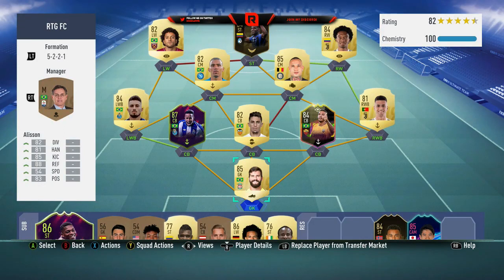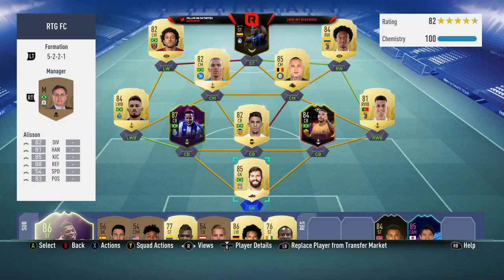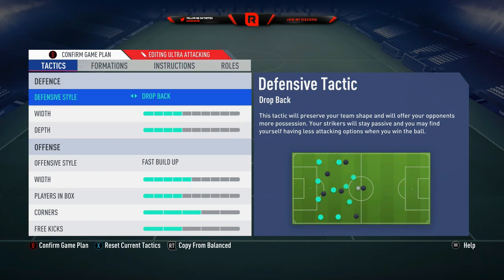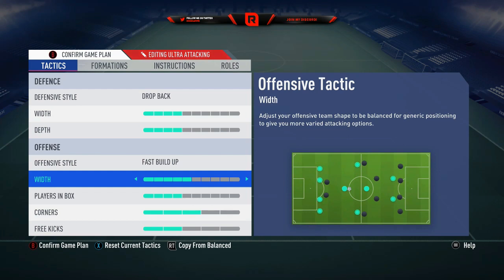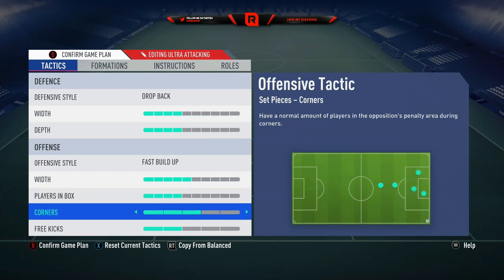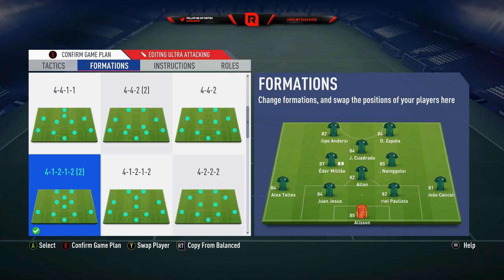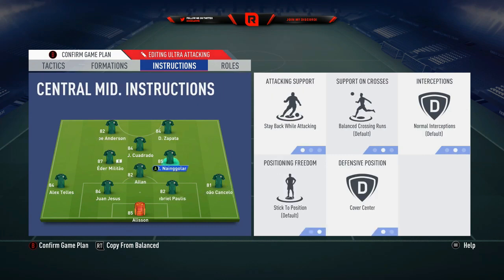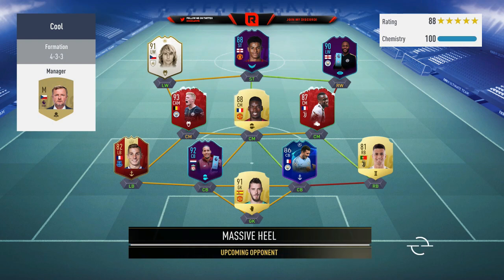FIFA 19 BEST FORMATION POST PATCH 41212(2) & CUSTOM TACTICS *UPDATED*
rgh_gram